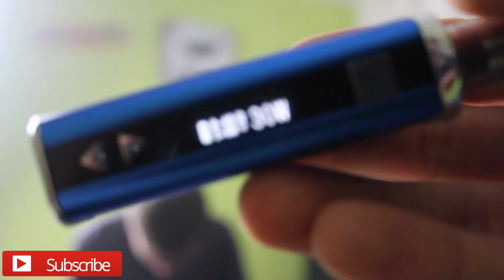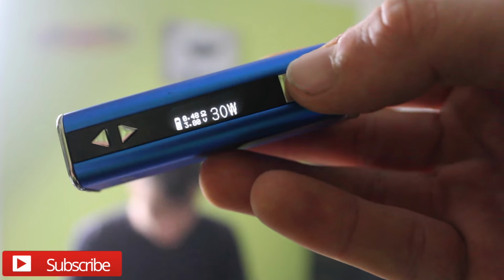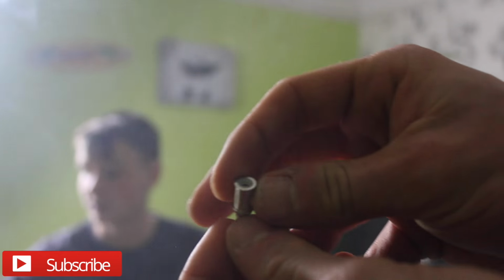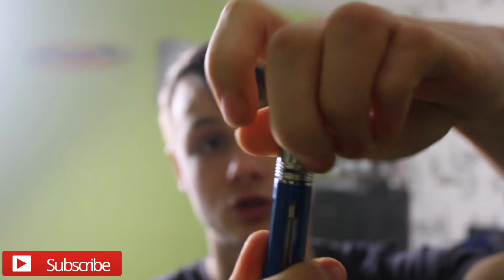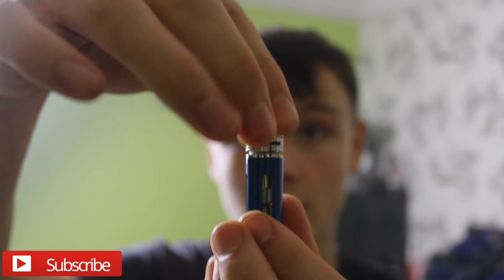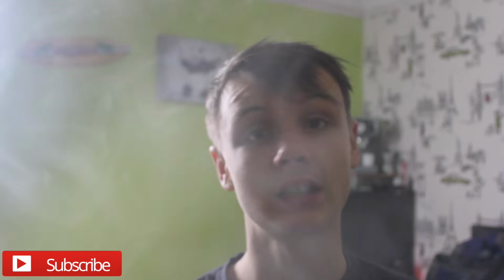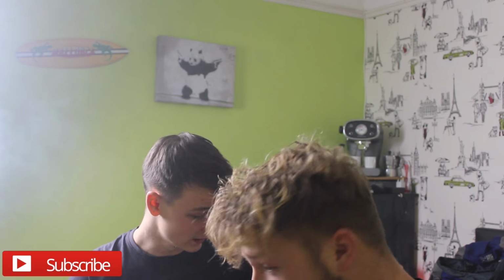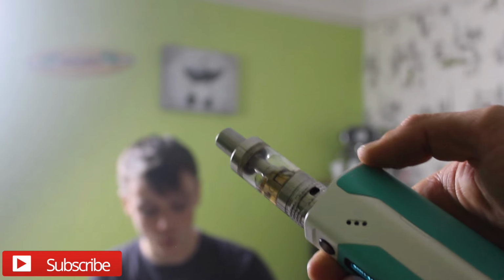Vape Distribution | Diamond Mist Collection Review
Today we reviewed:

Ice30 E-Cig Starter Kit
Cumulus Tank
Pink Doozie E-Liquid
Vanilla Custard E-Liquid
Blueberry E-Liquid
Cinnamon & Tobacco E-Liquid
Red & Silver E-Liquid

If you would like us to review your products get in touch :)